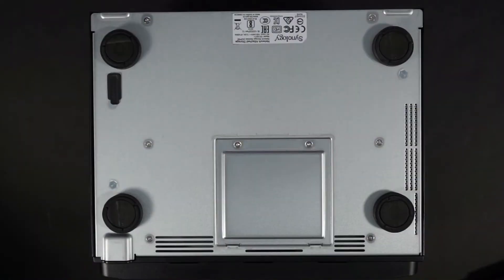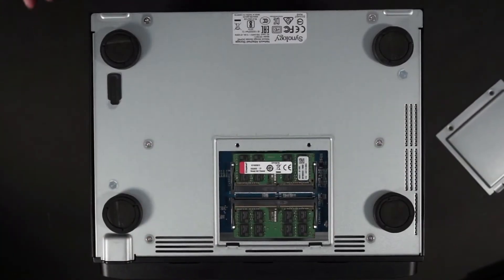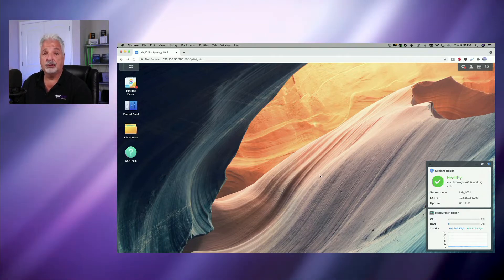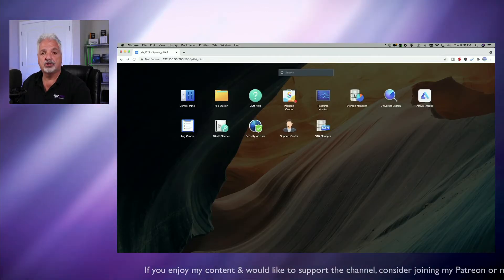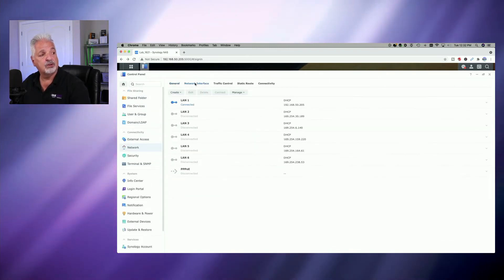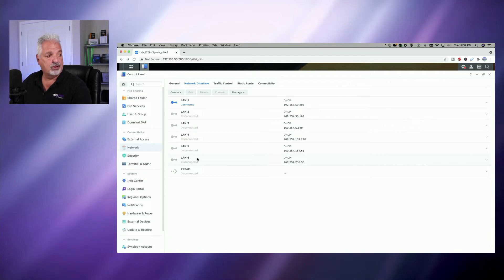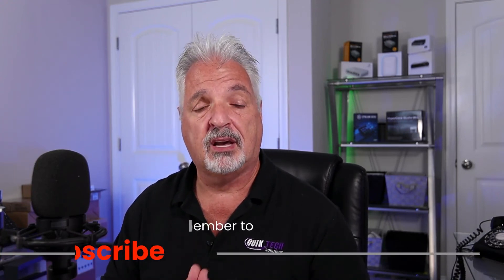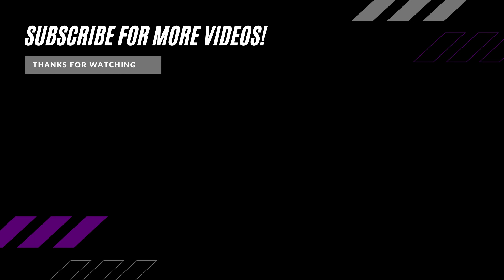Synology 1621+ Memory Upgrade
This video, Synology 1621+ Memory Upgrade, is the fourth in a series of short videos featuring the DS1621+. In the video I install two Kingston 16GB memory modules to max out the memory at 32GB.  The fifth video in this series will show how to create an SSD Cache.

0:00 Introduction
0:19 Memory Installation
1:21 Confirming Upgrades
3:24 Summary & What's Next
3:43 Closing Segment
4:08 Patreon Supporters

Kingston 16GB Memory

Regards!!